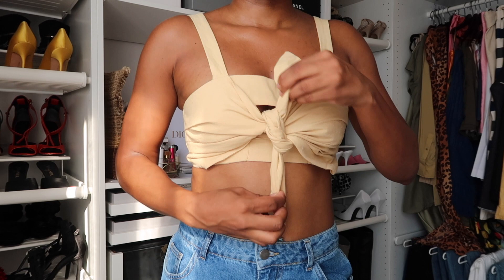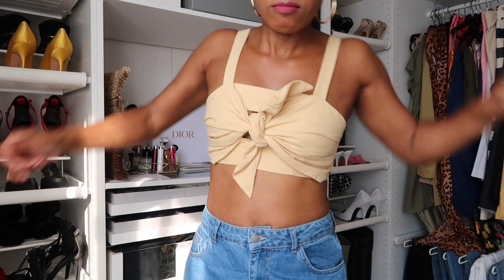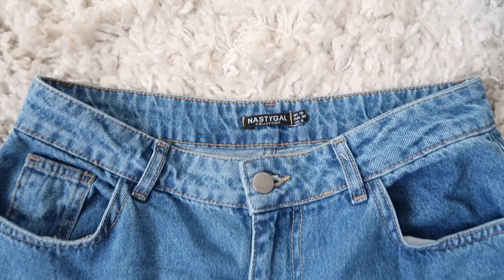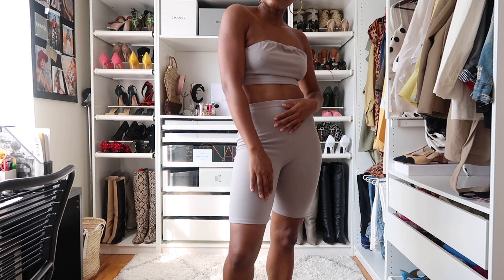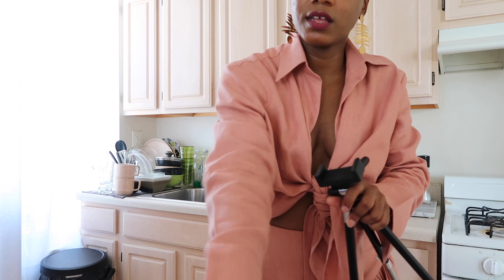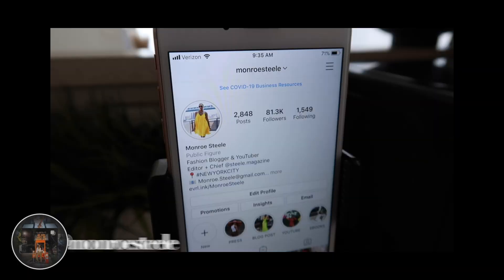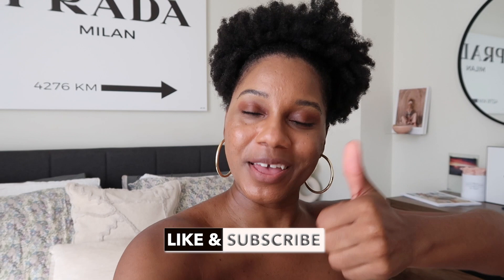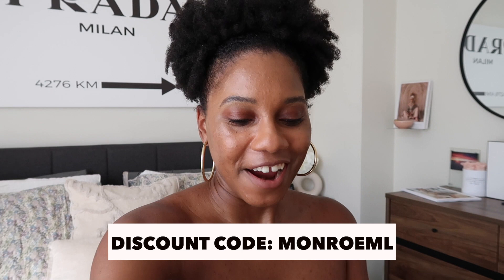vlog: a day in ✨Harlem NYC✨ with me + nasty gal haul | MONROE STEELE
I'm taking you all on another Spend the Day with Me as I do a Nasty Gal Haul, shoot some content for brand collaborations and enjoy a hot afternoon in Harlem, NYC. All details can be found below.

NASTY GAL GIFTS

Tie Crop Top

More Crop Tops

Cut Side Denim Jeans

More Cool Denim Jeans

Pink & White Midi Dress

More Midi Dresses

Biker Shorts & Bandeau Sets

More cool biker shorts & top sets

Cool Loungewear

Flat Sandals

More Sandals

OTHER THINGS IM WEARING

Blush Pink Blazer

Gia Pernelle Sandals

Cat eye sunglasses

Elemis AHA Glow Cleansing Butter
Elemis Gentle Foaming Face Wash
Elemis Whiteflower Eye and Lip Makeup Remover
Pixi Vitamin C Tonic